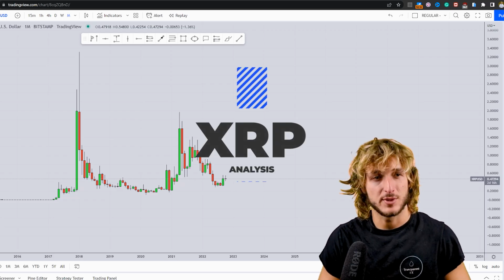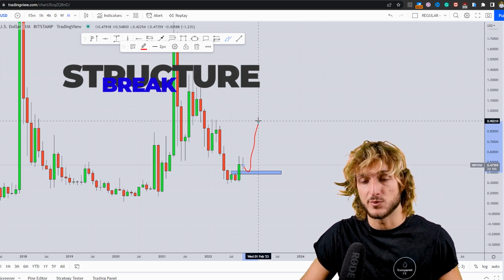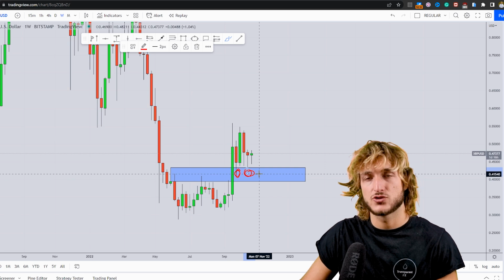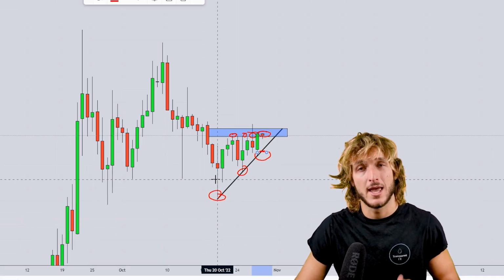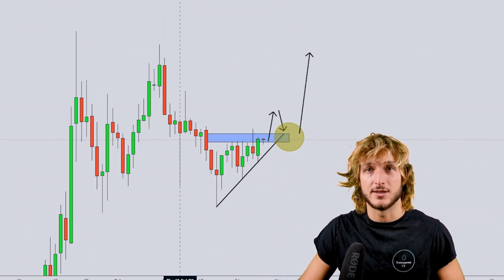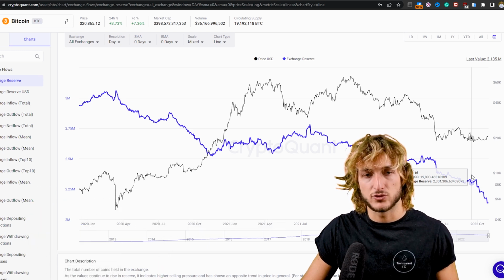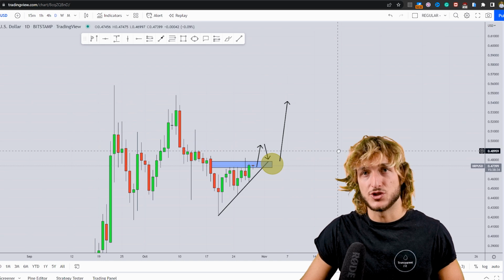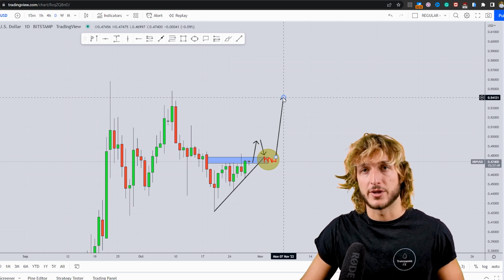XRP Price Prediction: Technical & On-Chain Analysis !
In this video, I will be sharing my XRP Price Prediction by sharing my complete technical and on-chain analysis so you can watch it to possibly improve your crypto trading skillset.